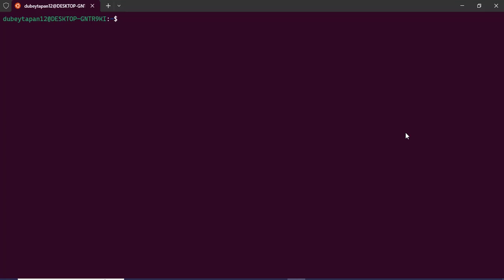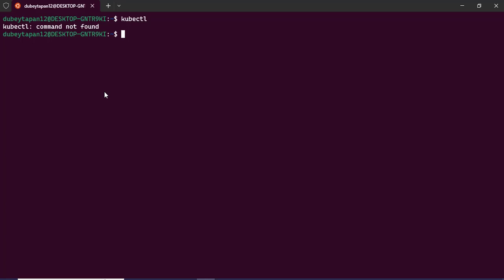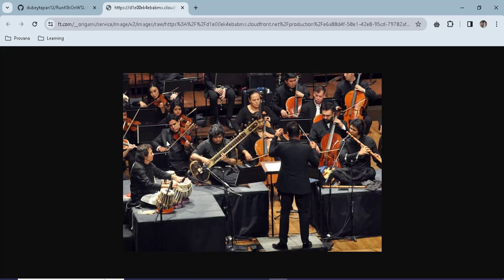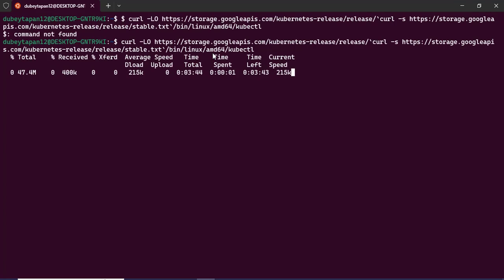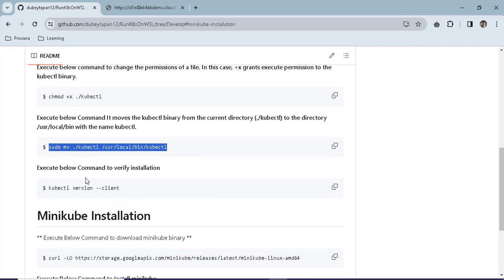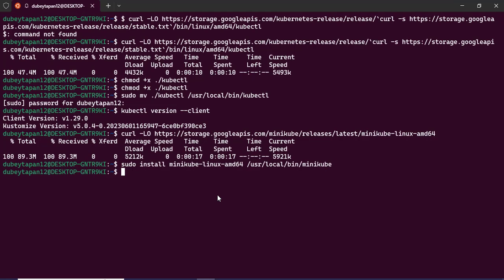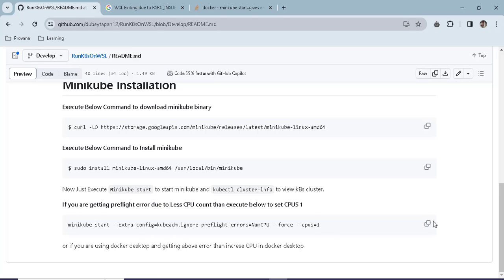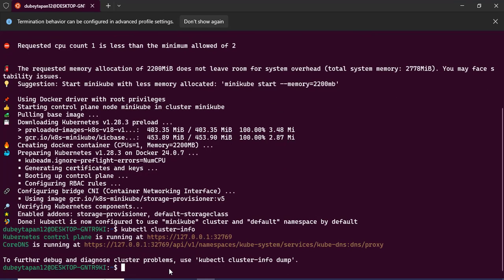Install kubernetes on windows ubuntu wsl with minikube step by step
Install kubernetes on ubuntu wsl with minikube step by step